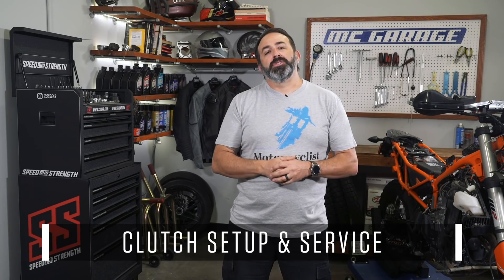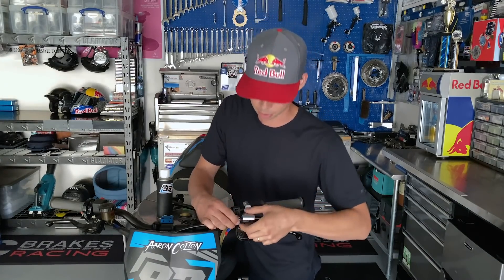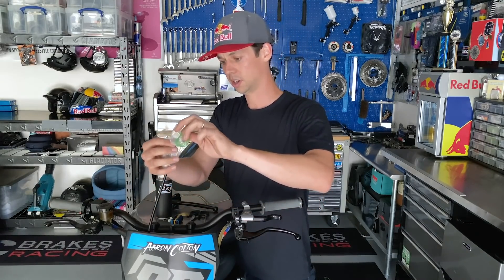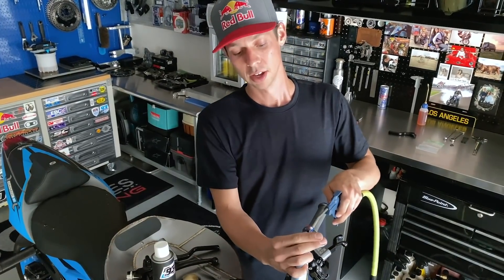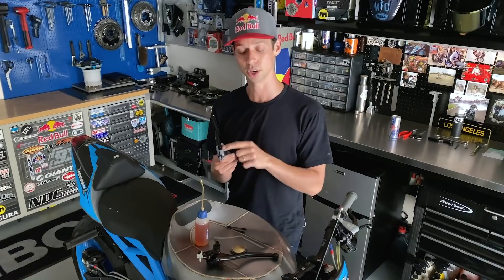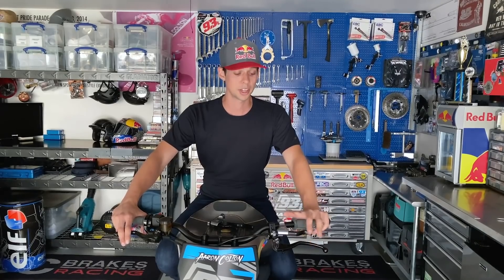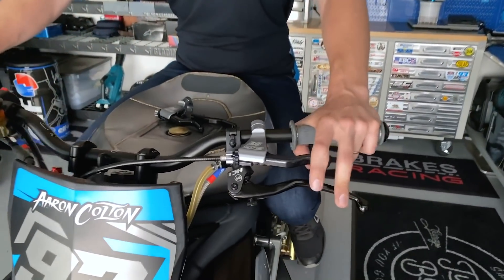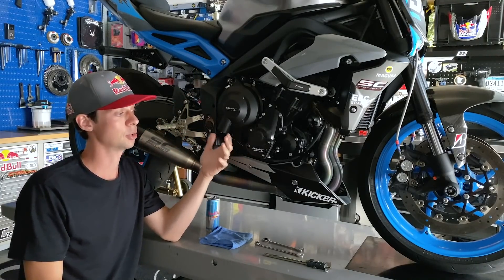Motorcycle Clutch Maintenance How-To Tips | MC Garage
In today’s increasingly automated world, there’s still no replacement for precise motorcycle clutch work. A well-maintained clutch facilitates added control and increased vehicle life. In this episode of MC Garage, Red Bull street freestyle rider Aaron Colton shares his insight on how to keep the clutch mechanism well maintained and smooth-feeling. This video applies to any manual transmission-equipped motorcycle fitted with a cable-actuated clutch. Watch, learn, then get in the garage and get your motorcycle ready for the road ahead.

Video: Aaron Colton
Edit: Red Bull Media House